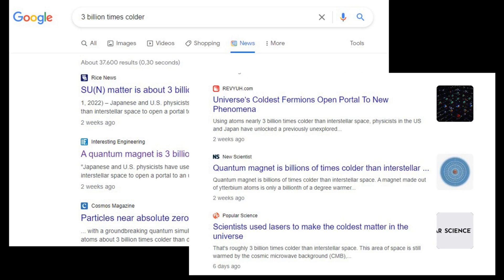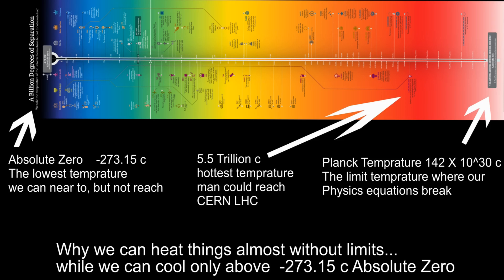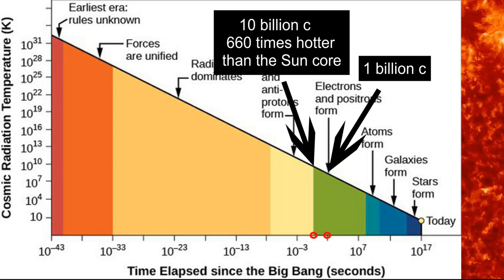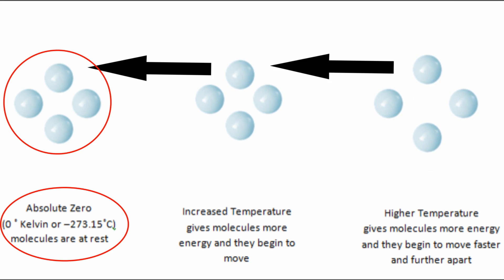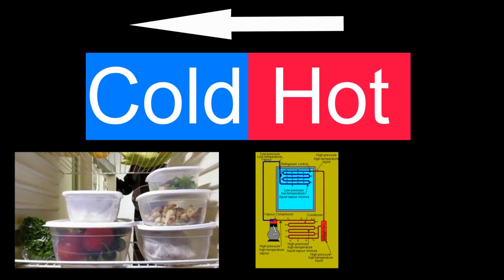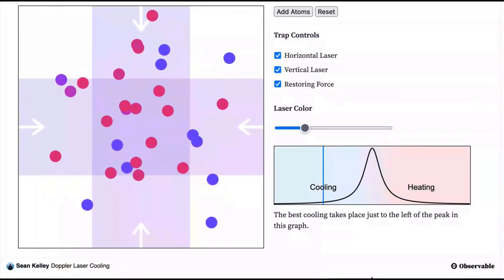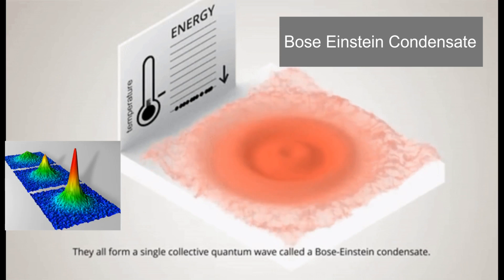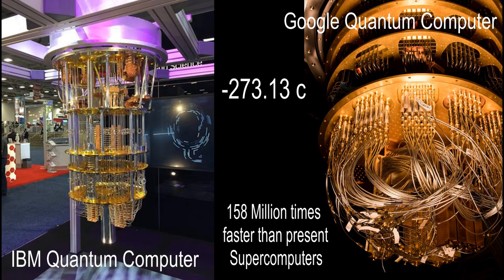Episode 7: The Coldest Temperature ever existed in the Universe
On September 1st, 2022, Japanese and US Scientists published an amazing success... For the first time in the universe history, a temperature 3 billion times colder than the interstellar space, the coldest zone of the universe, could be achieved...
Join us in this Episode of Scif3 and find out why the news of this discovery has spread everywhere...